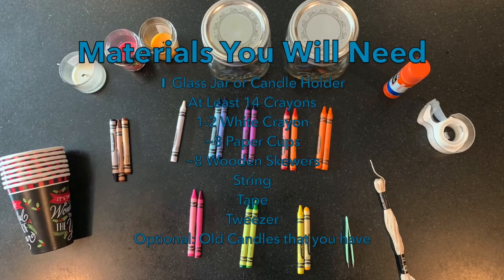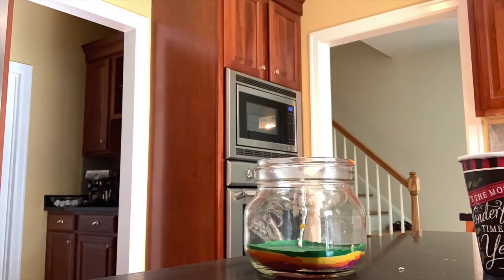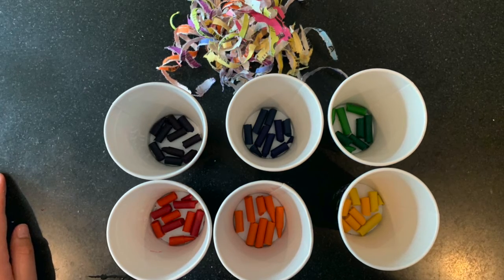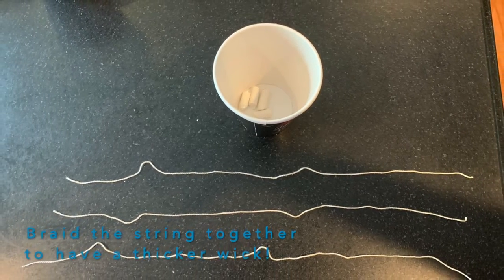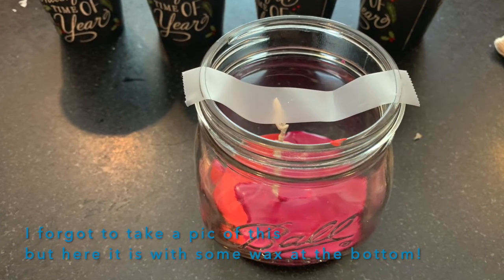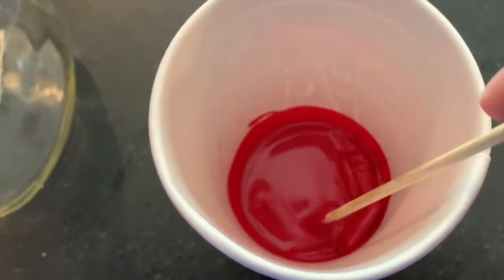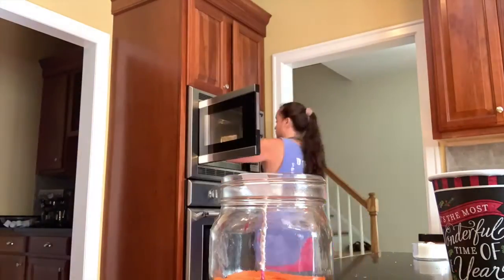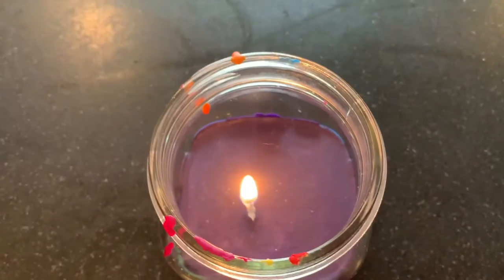Crayon Candles with Flounder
Do you have some old crayons laying around? Follow along with Flounder as she shows you how you can turn those old crayons into a really cool layered candle!